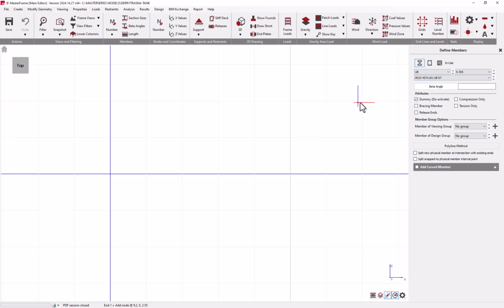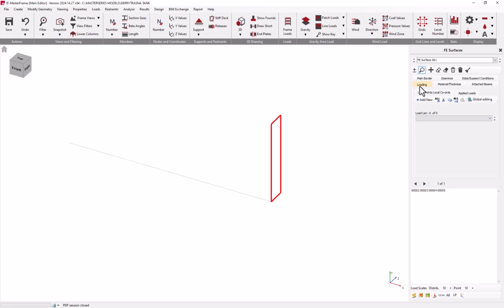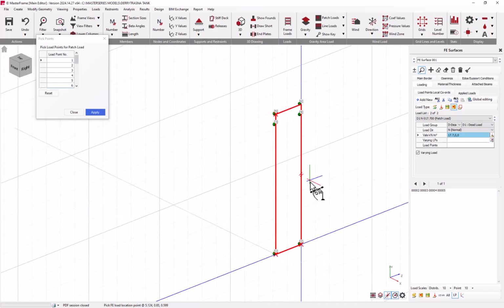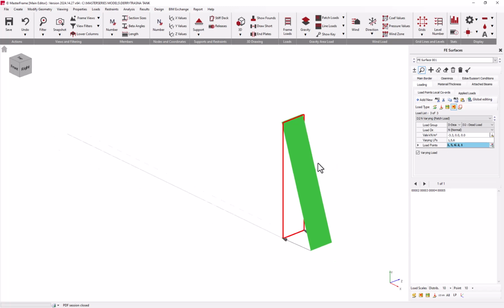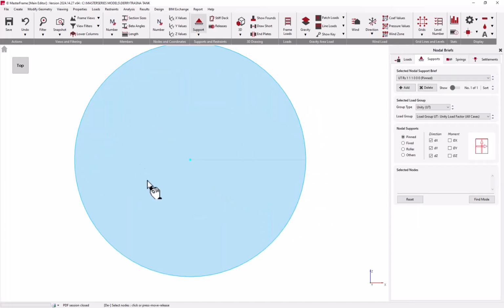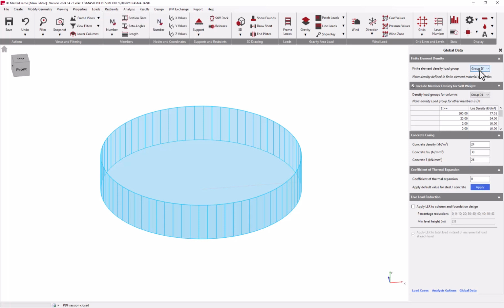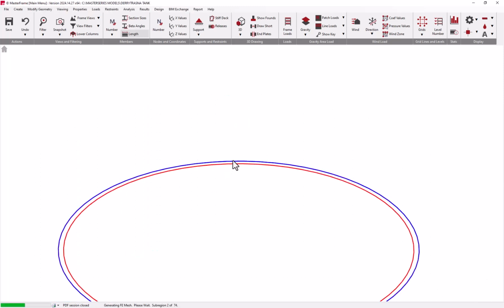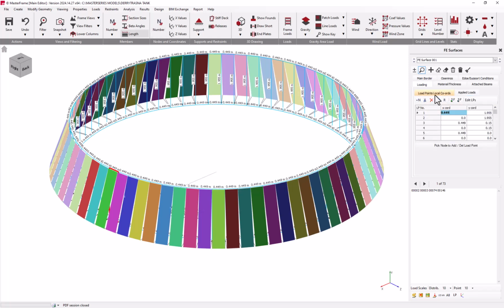MasterSeries: MasterFrame FE Analysis - Derrytrasna Tank Set-up